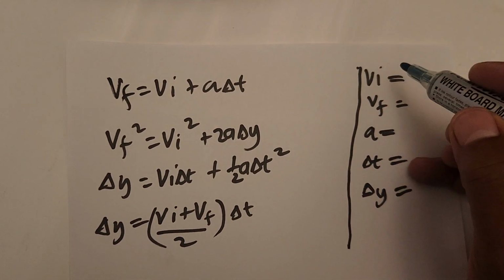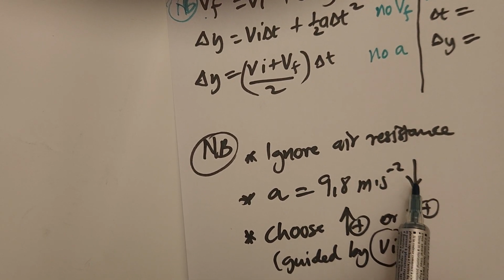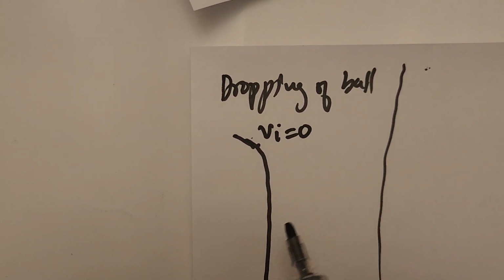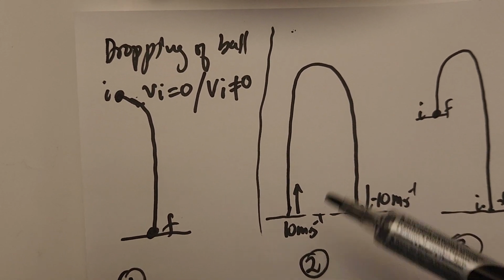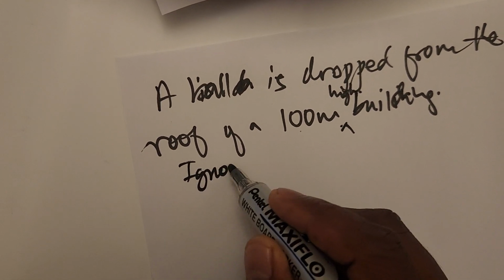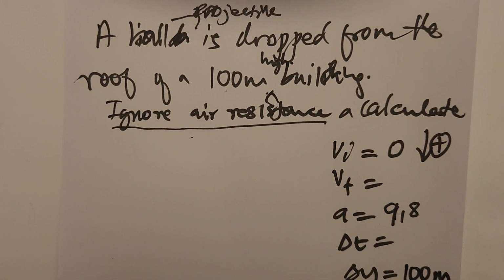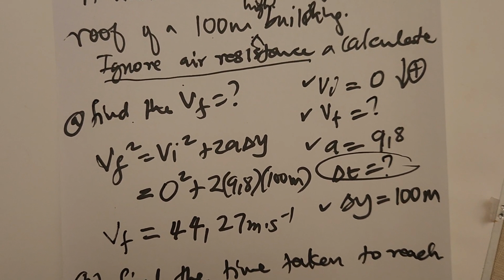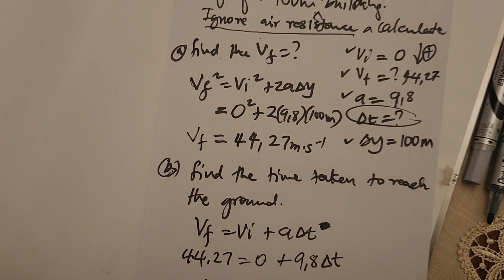Vertical Projectiles CAPS aligned presentation Part 2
Vertical Projectiles CAPS aligned presentation suitable for Physical Sciences grade 10 to 12 learners and teachers.